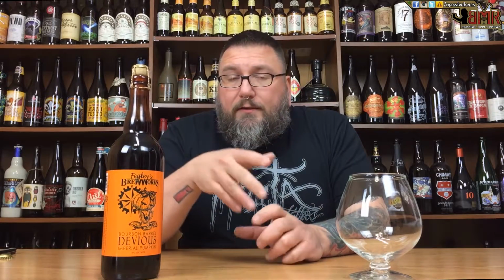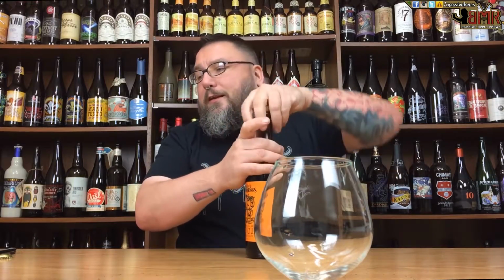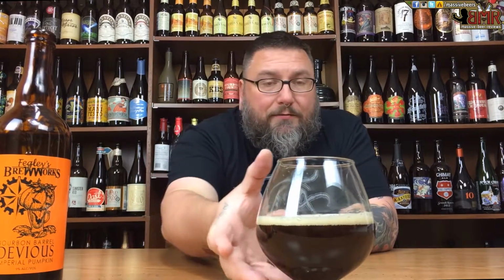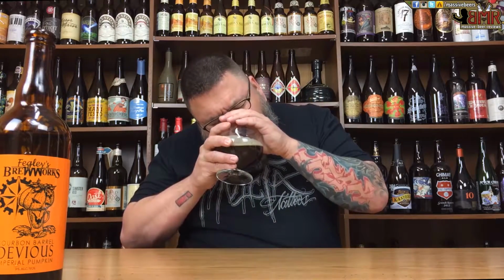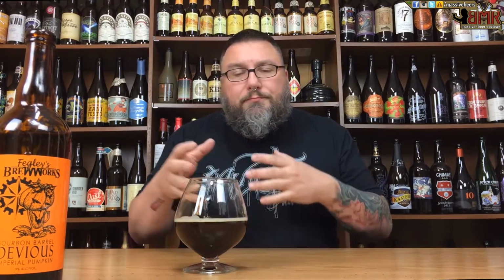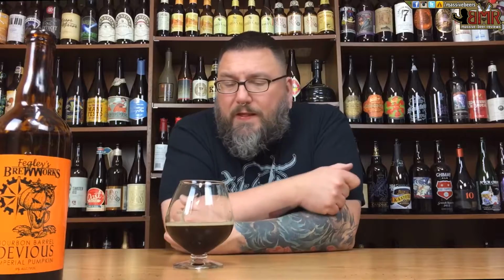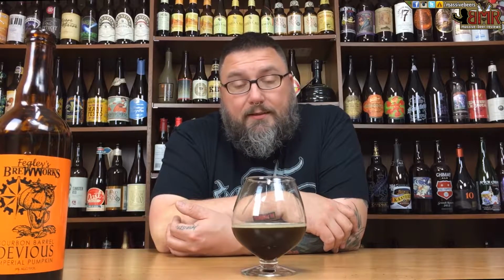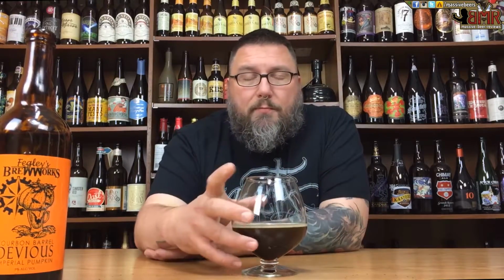Massive Beer Reviews # 403 Fegley's Bourbon Barrel Aged Devious Imperial Pumpkin Ale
When you wake up to a rainy day with a high temp of 45° it's officially the season for posting Pumpkin beers ... well, that or you randomly grab a local barreled aged version off the shelf last night and it straight up tickles you pink so you feel like sharing with the world!
I present to you, the fine folk of the internets, not just a great pumpkin beer, a fantastic barrel aged beer pumpkin or otherwise, Fegley's Brew Works Bourbon Barrel Aged Devious!

**Note: I misread the receipt, it's was $11.99 a bottle, still a steal at that price, would rate it a 10.

DETAILS:

Beer:  Bourbon Barrel Aged Devious
Brewery: Fegley's Brew Works
Style: Pumpkin Beer
Age: 2015
ABV: 9.00%
IBU: ??

RATINGS:

Rating        1/100:
Value          1/10:
Availability   1/10: